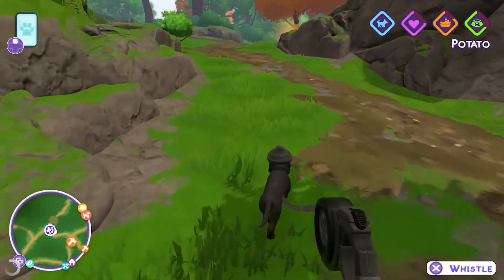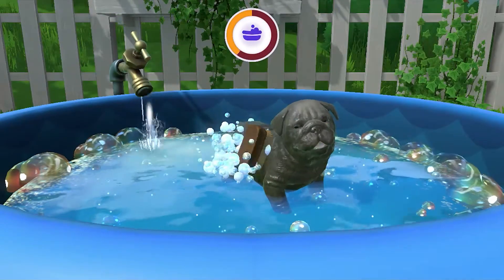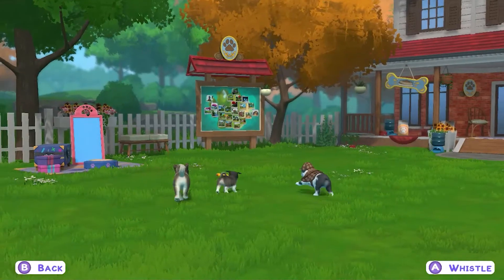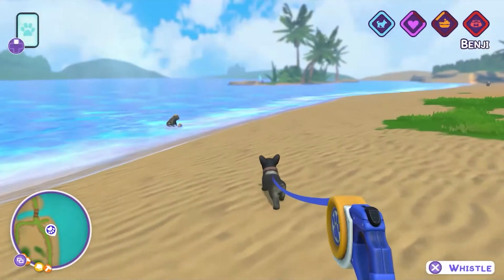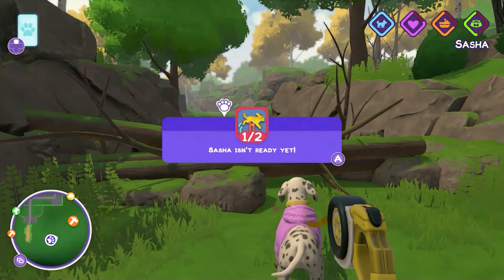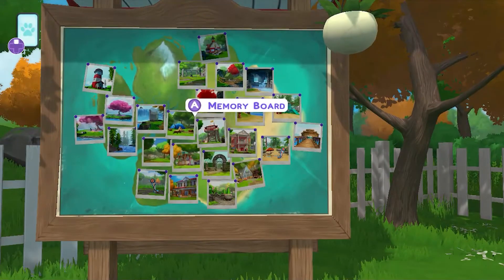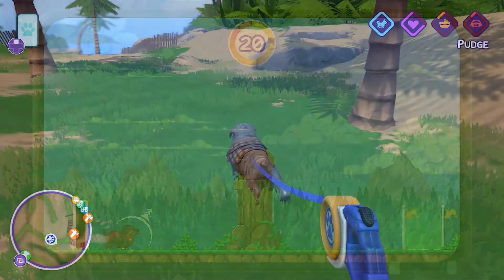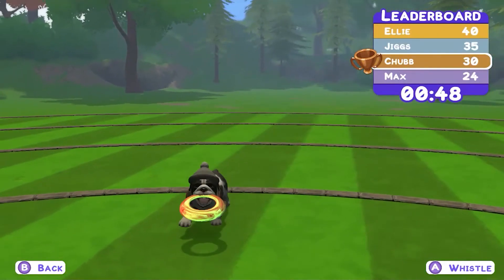Is it Worth the Price? | Little Friends Puppy Island Review | Nintendo Switch & PC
A review of Little Friends: Puppy Island, a puppy themed adventure game developed by Big Blue Bubble. Thanks for checking out my video, much appreciated :)

Equipment Used:
➤ Gaming Laptop: Lenovo Legion 5 Pro 16ACH6
➤ Microphone: Audio-Technica AT2020USB
➤ Editing Software: Adobe Premiere Pro

-Larissa